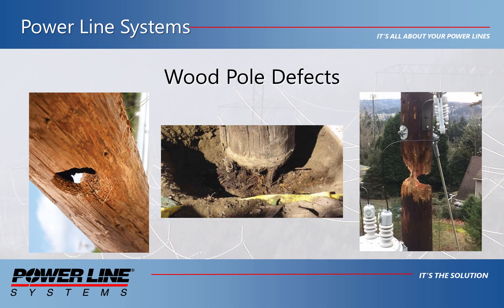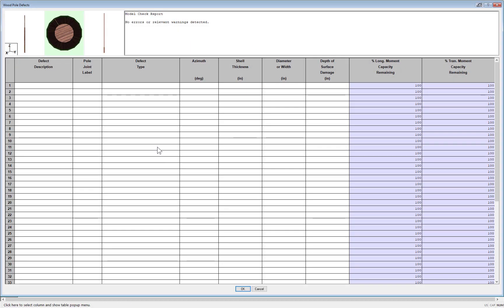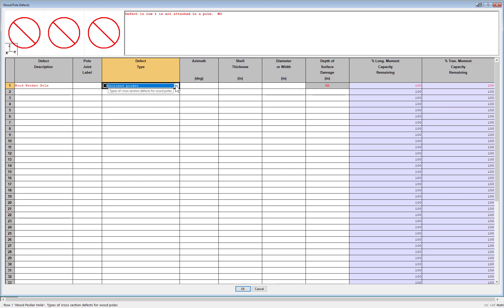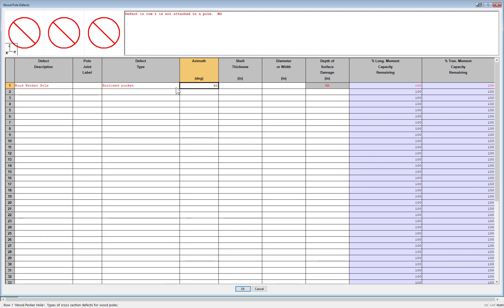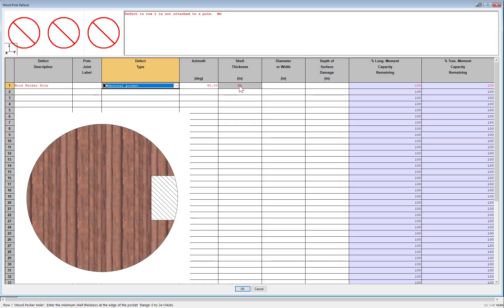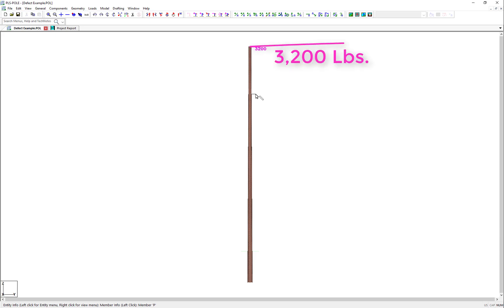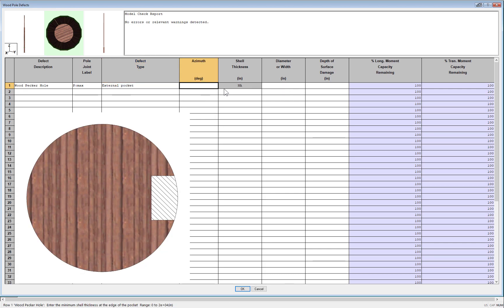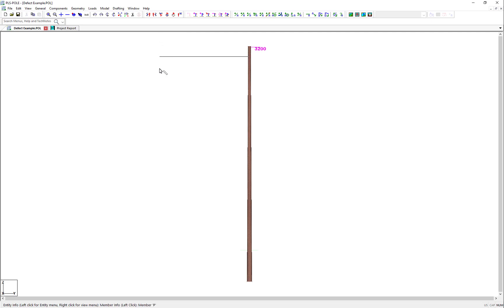PLS-POLE Wood Pole Defects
Video demonstration showing new wood pole defect modeling methods in PLS-POLE.